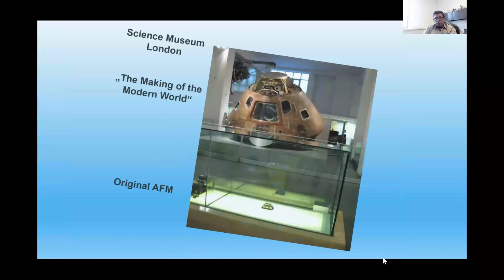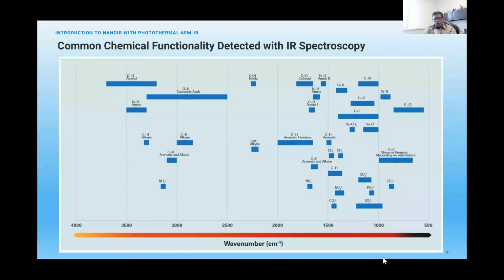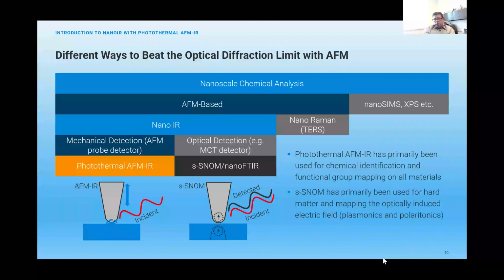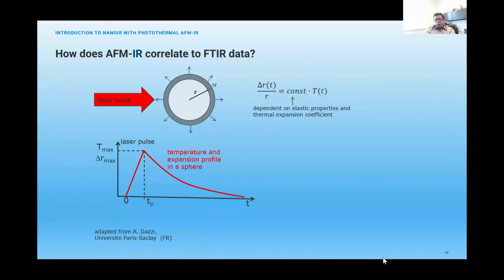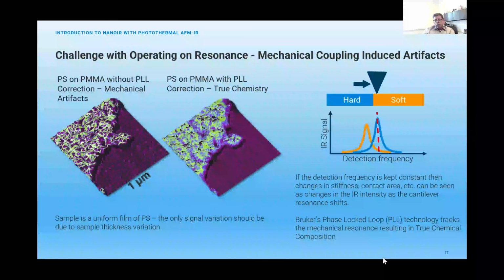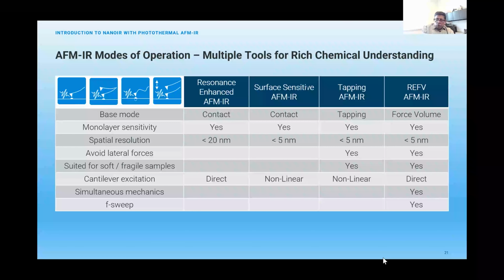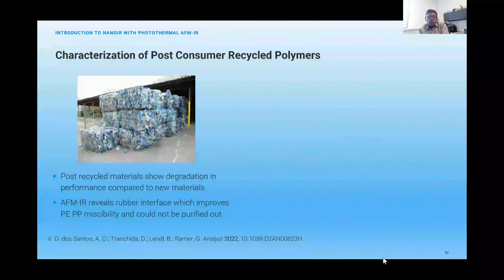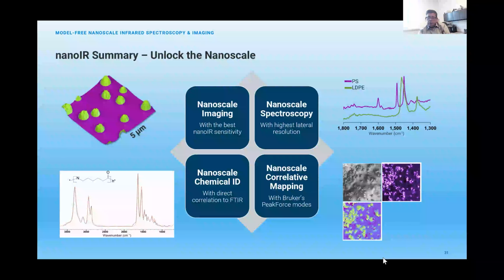Tech Talk: Introduction to Nanoscale Infrared Spectroscopy and Imaging with Photothermal AFM-IR